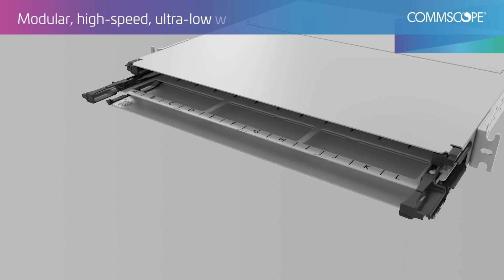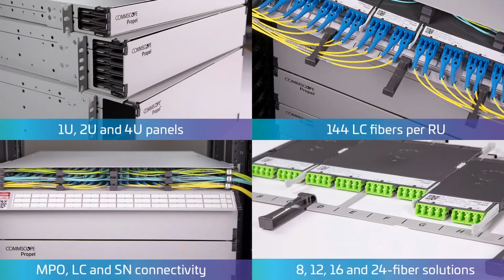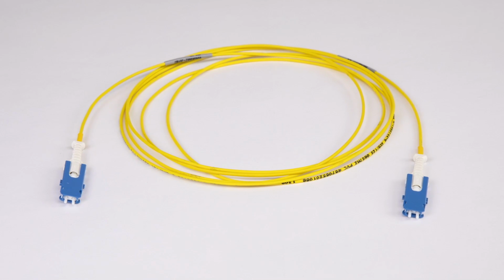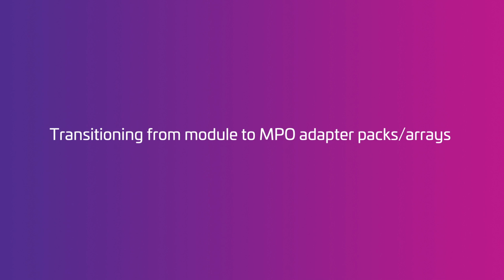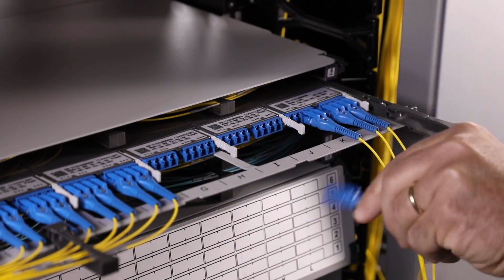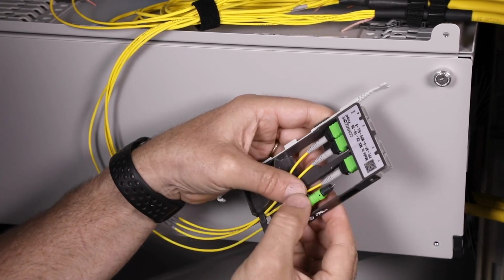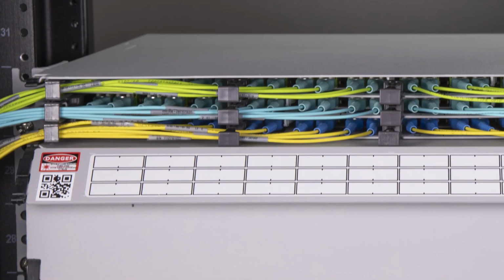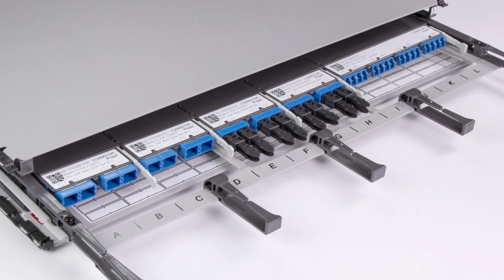Propel makes Day 2 procedures fast, easy and flexible